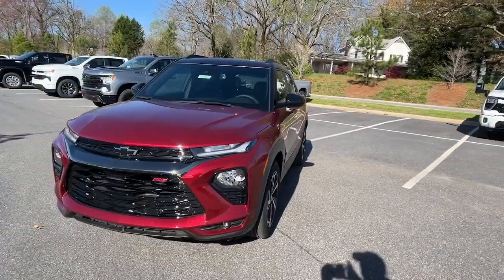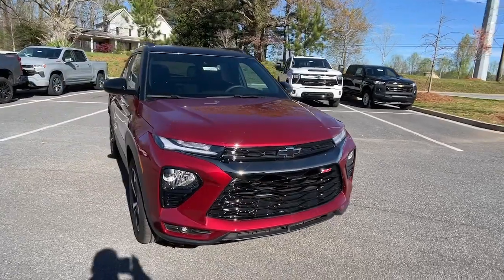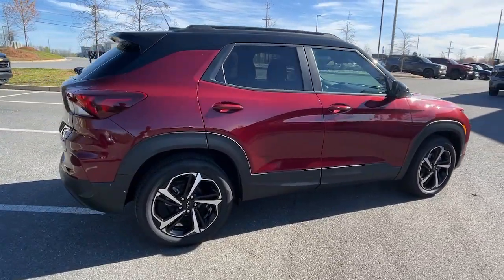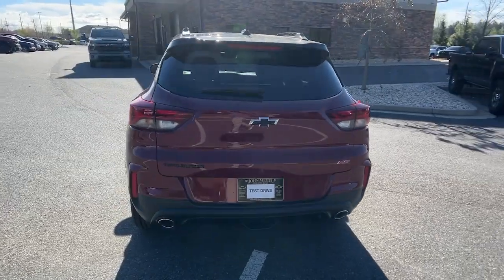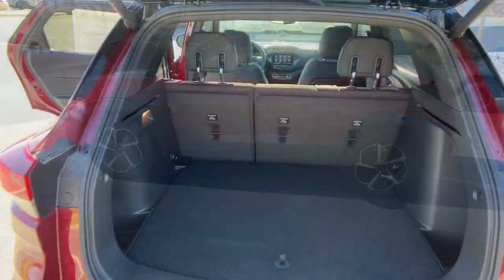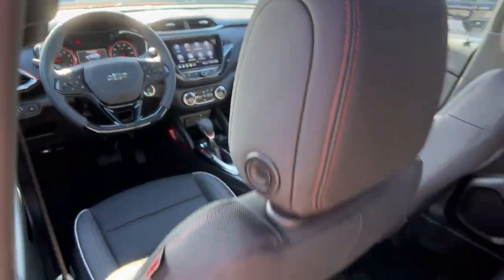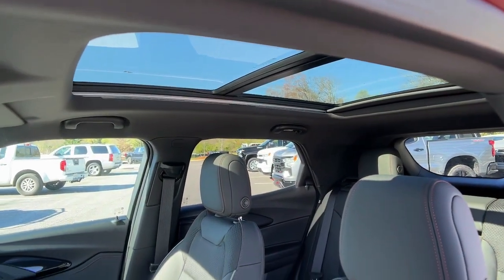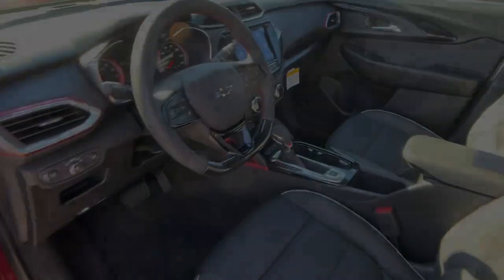2023 Chevrolet Trailblazer RS GA Gainesville, Atlanta, Cummings, Athens, Dawsonville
New 2023 Chevrolet Trailblazer RS available at John Megel Chevrolet located in 1392 Hwy 400 South, Dawsonville, GA, 30534. Servicing the Gainesville, Atlanta, Cummings, Athens, Dawsonville area.